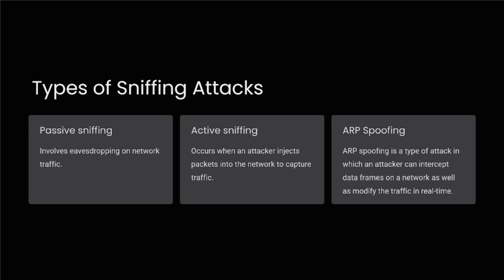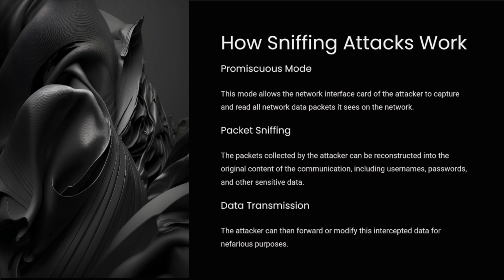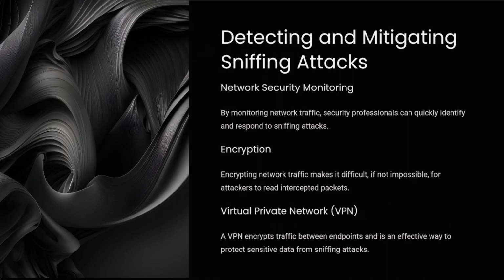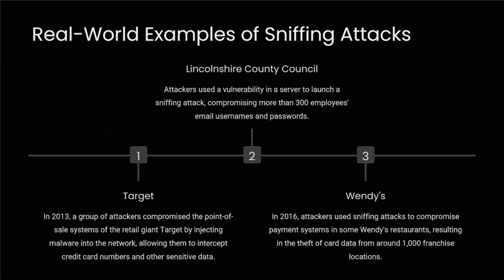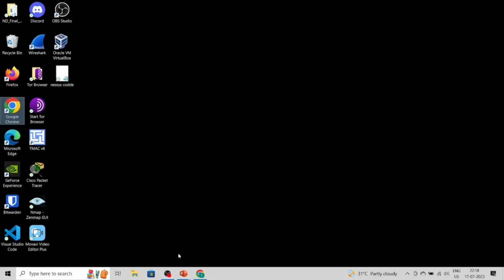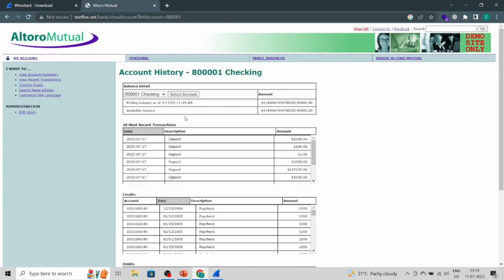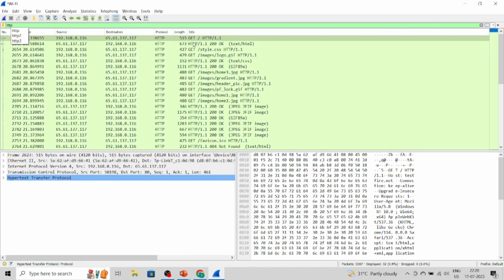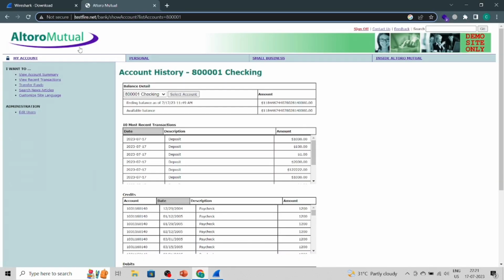#8 Network capturing | Insecure Web Traffic analysis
Welcome to our latest video where we dive into the world of network capturing and analyzing insecure web traffic! In today's digital age, understanding the nuances of network security is paramount, especially with the proliferation of cyber threats.

In this comprehensive guide, we'll walk you through the process of capturing and dissecting insecure web traffic using powerful tools and techniques. Whether you're a cybersecurity enthusiast, a network administrator, or simply curious about how data travels over the internet, this video has something for you.

We'll start by explaining the basics of network capturing and why it's essential for identifying vulnerabilities in web traffic. Then, we'll demonstrate how to set up and use popular tools such as Wireshark and tcpdump to capture packets effectively.

Once we've captured some traffic, we'll delve into the analysis phase, where we'll uncover potential security risks lurking within the data. From unencrypted login credentials to sensitive information being transmitted in plain text, we'll show you how to spot these vulnerabilities and take appropriate action to mitigate them.

Throughout the video, we'll provide valuable insights and best practices for securing your network against various threats, ensuring that your data remains safe and protected.

So, if you're ready to enhance your knowledge of network security and learn how to analyze insecure web traffic like a pro, be sure to watch this video until the end. Let's secure the web together!